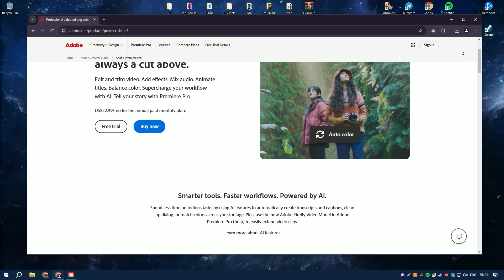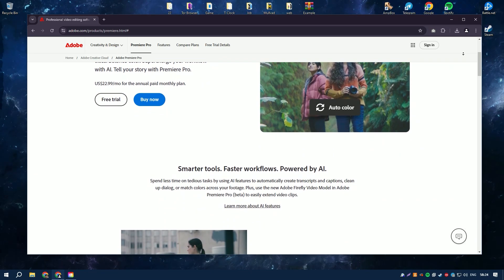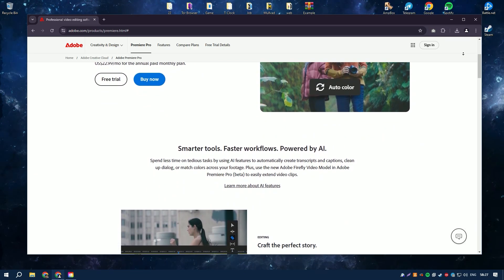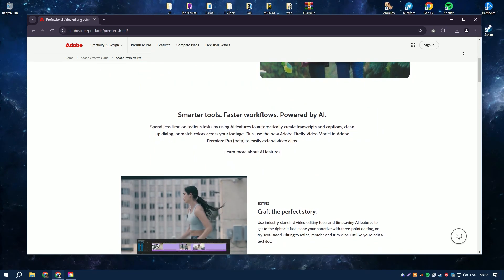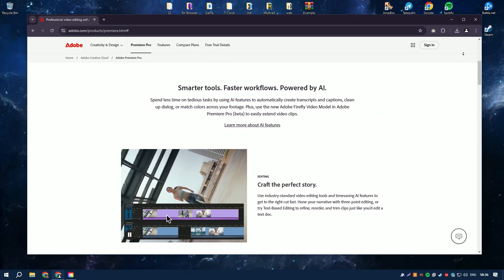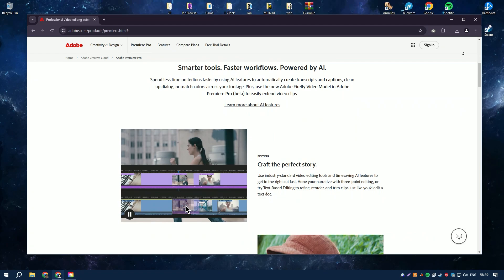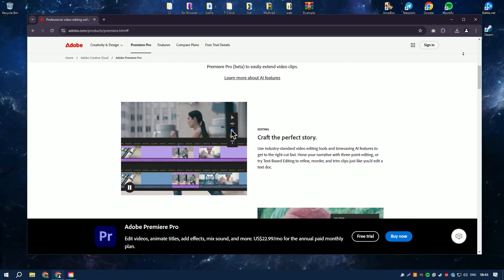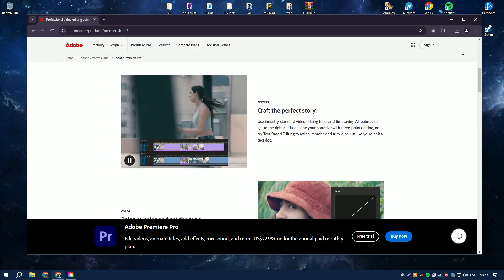How to Download Adobe Premiere Pro | Latest Version Adobe Premiere Pro 2025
How to Download Adobe Premiere Pro 2025?

0:01 - What will be in the video
0:09 - Creative Cloud
1:08 - How to download Adobe Premiere Pro 2025
1:24 - Working with the program